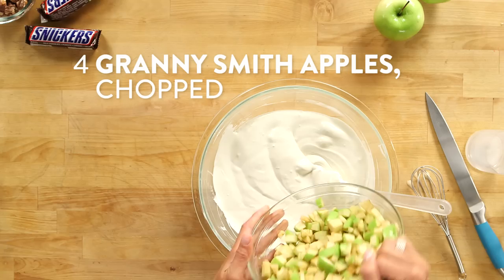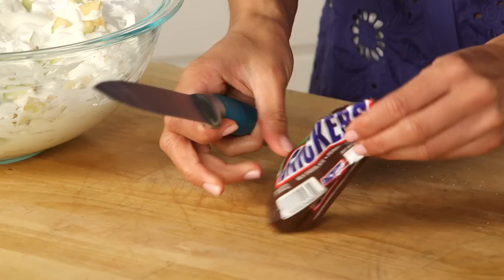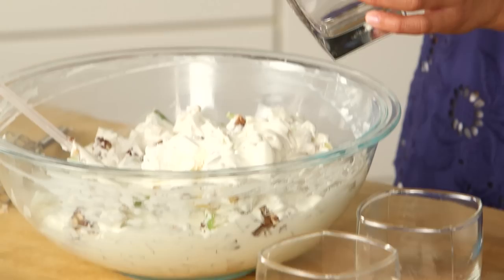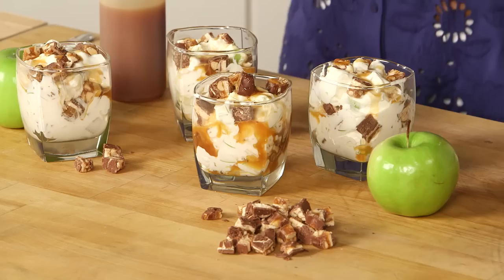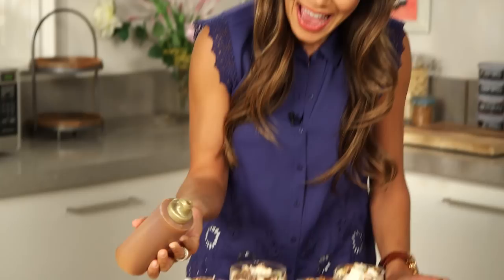Apple Snickers Salad Recipe | Eat the Trend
Yes, you read that right, we're making a salad with Snickers bars because the internet told us it was a thing. Want to know how it tastes?

POPSUGAR Food shares delicious recipes, tutorials, kitchen tips and tricks, and everything else you need to start cooking ... and eating! Hosted by Brandi Milloy, POPSUGAR Food shares easy-to-follow recipes, demos, and time-saving kitchen hacks on our show Get the Dish, and recreate the latest food crazes and invent new ones on Eat the Trend. Get the scoop on how to make everything from Cronuts to ramen burgers to vanilla cupcakes and beyond!